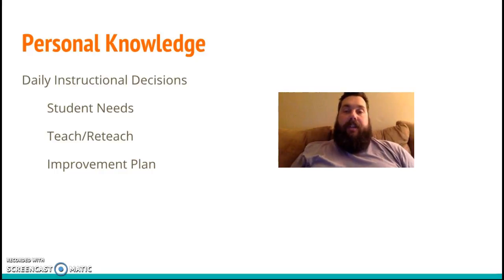AEP 858 Intro Video